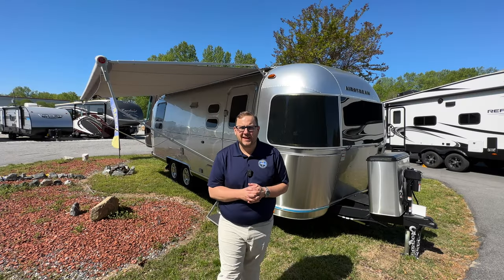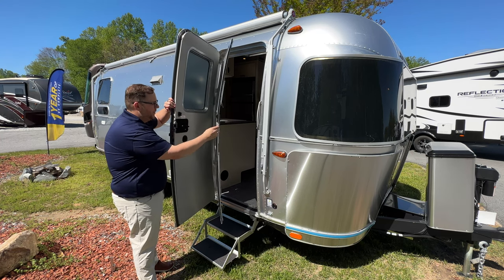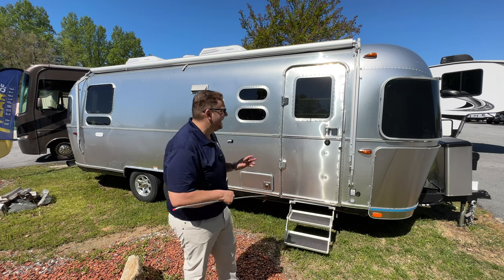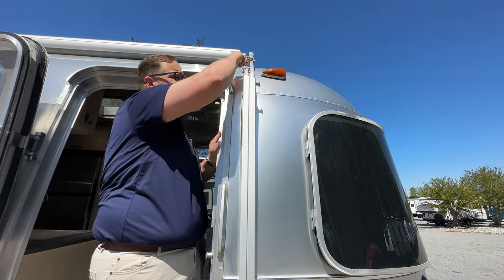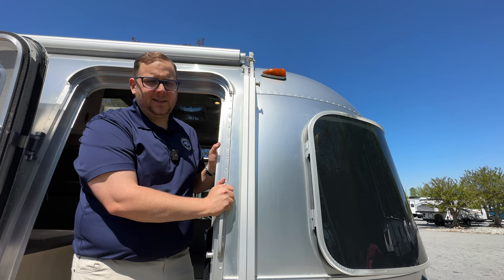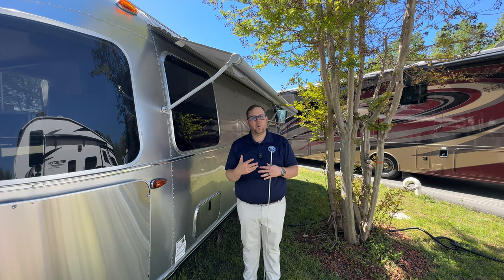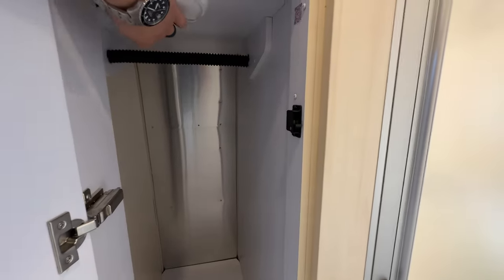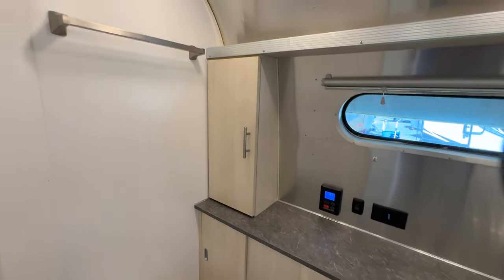Is the REAR BED the one to buy? The 2023 Airstream Flying Cloud 25RB Queen Bed - Seattle Mist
The Airstream Flying Cloud 25RB Travel Trailer is a purposefully designed trailer with intentional features to help you maximize your travel experiences. Prepared for families of all sizes and built for comfort to any destination, Flying Cloud is a feature-packed travel trailer that can go the distance and is a canvas waiting to be painted with a personal touch.

*Chad Watson*
Airstream Specialist